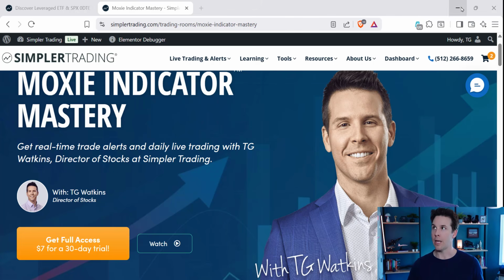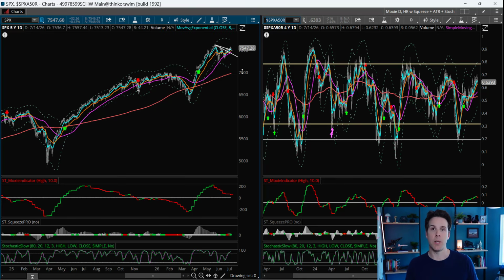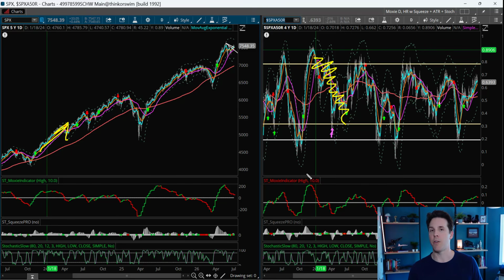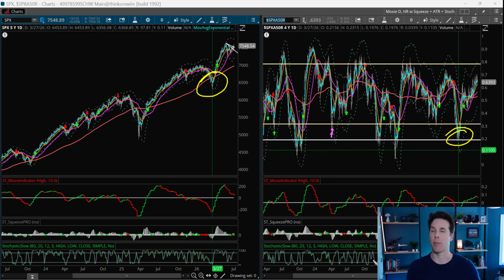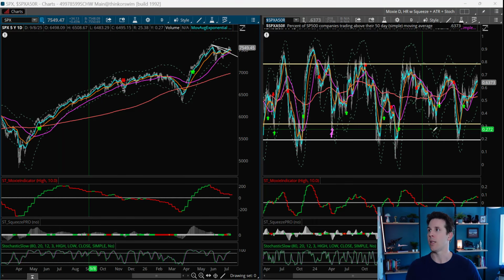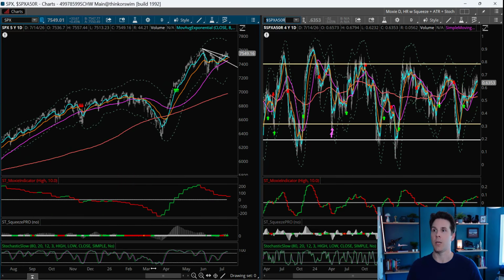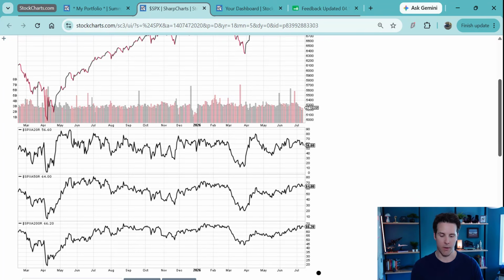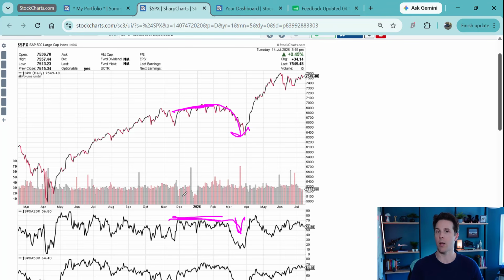Market Breadth And Why You Should Be Watching It Right Now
The market is at all-time highs, but under the surface the number of stocks actually participating tells a different story. In this video, I break down market breadth and what it is signaling right now.

I show you how to pull up $SPX50, the percentage of S&P stocks trading above their 50-day SMA, on any charting platform, plus the 20-day and 200-day readings over at stockcharts.com. Because the S&P is cap-weighted, the MAG 7 can hold the index up while hundreds of other stocks fall below their moving averages. Breadth uses equal weight, so it shows you how many stocks are really doing the work.

What I am watching:

Readings near 80% have marked a lot of tops. Readings below 20% and closer to zero have marked good bottoms.
The 200-day breadth tends to top out around 70% and we are already at 66%.
The 50-day has topped near 70% before, with 80% the ceiling, and it is rolling over there again.
The market keeps making higher highs while breadth makes lower highs: a negative divergence.
End-of-summer seasonality tends to be soft.
The takeaway: not much room left to the upside, a lot more room to the downside. This is not a reason to panic, just a reason to be careful and wait for a clean pullback to set up the next buying opportunity.

Timestamps

0:00 Intro and Moxie room trial
0:17 What market breadth is and why it matters
0:33 How to pull up $SPX50 on any platform
0:57 Why cap-weighting hides the real picture
1:42 Losing participation while the market rises
2:15 The 80% top signal and the sub-20% bottom signal
2:57 Breadth since Liberation Day and the tariff run
3:42 Where we stand now: highs with high breadth
4:06 The negative divergence I'm watching
5:02 Seasonality heading into end of summer
5:11 The 200-day breadth: topping near 70%, now at 66%
5:59 The 50-day: near its 70% range top
6:26 The 20-day and fewer good setups to pick from
7:24 How much room is left up vs down
7:41 The opportunity: wait for the pullback to cycle
8:13 Wrap-up and Moxie room
Exclusive Offers:
  •  Moxie Indicator
  •  2025 Moxie Indicator™ Method Course